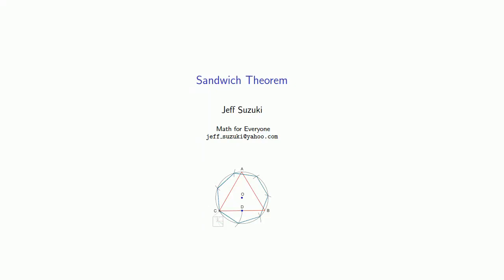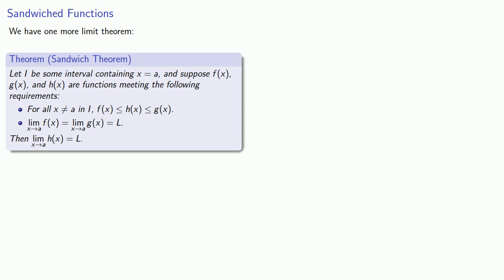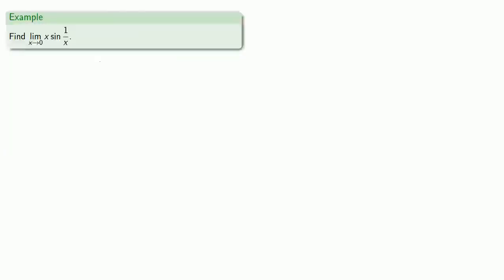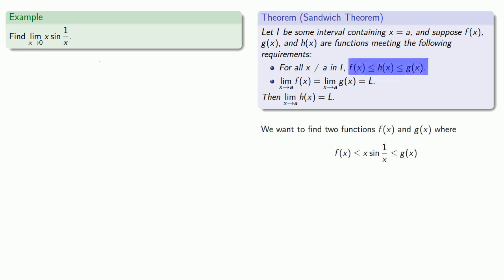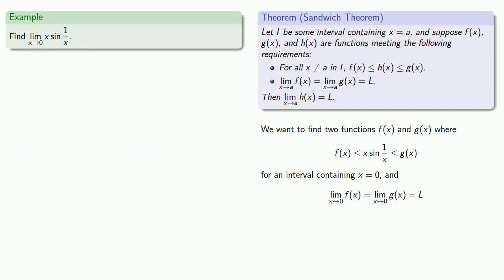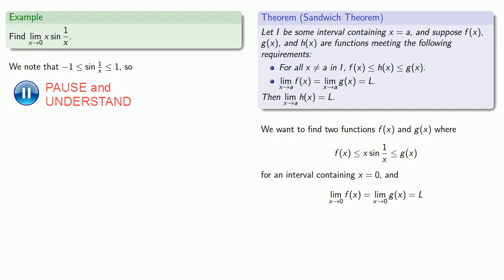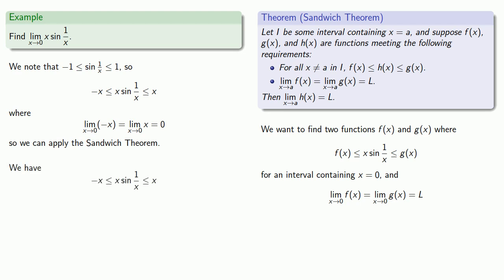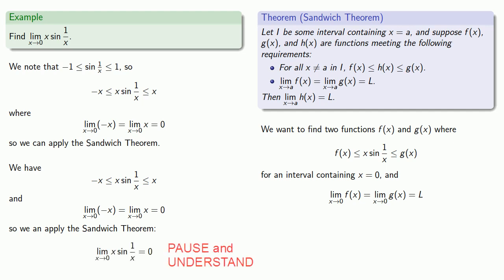212 Limits and Sandwich Theorem